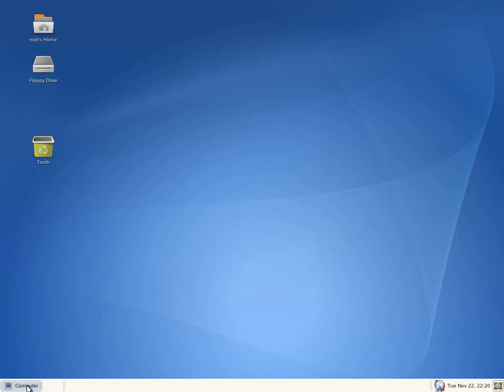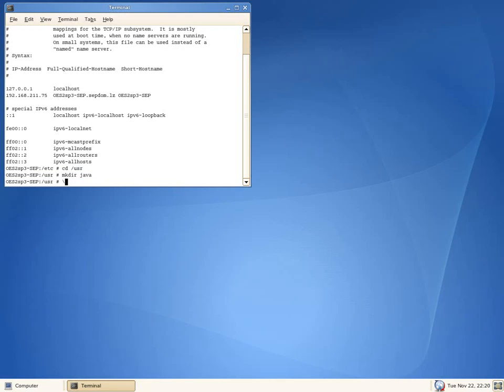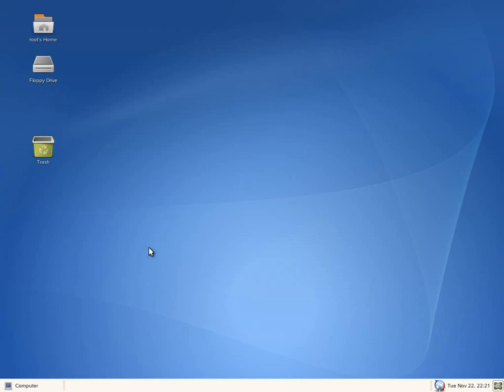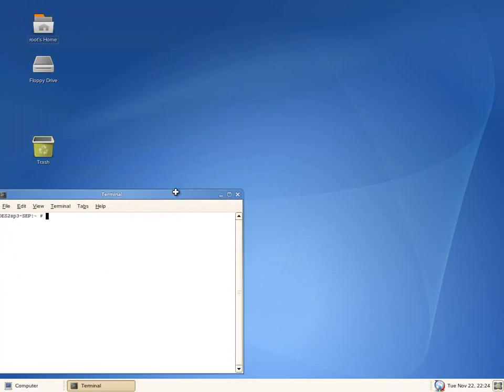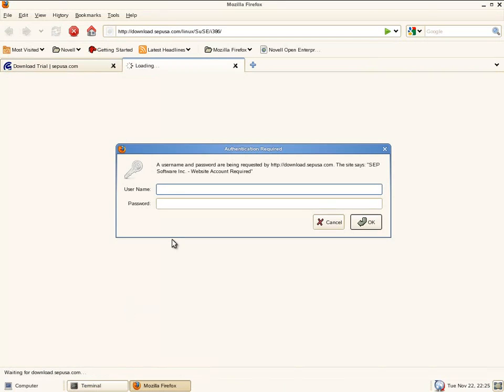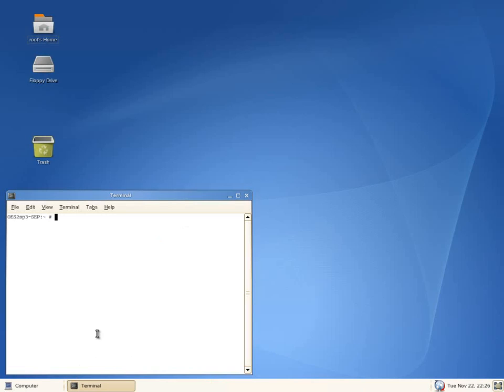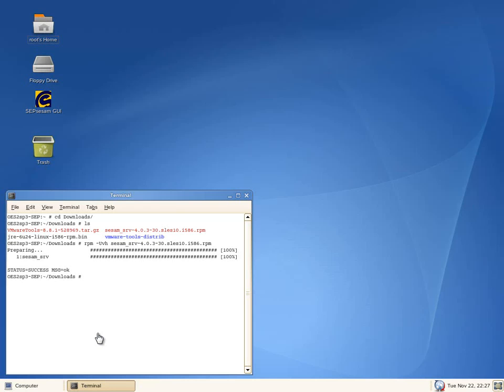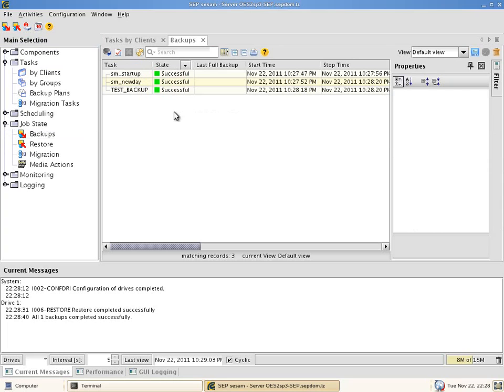SEP Demo - Install SEP sesam Server on Linux